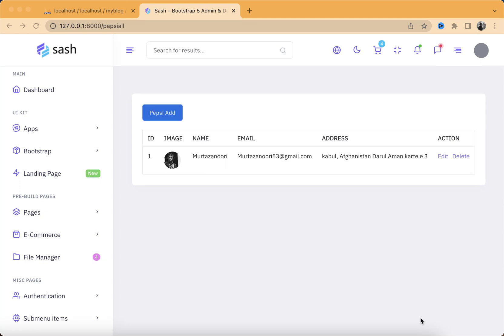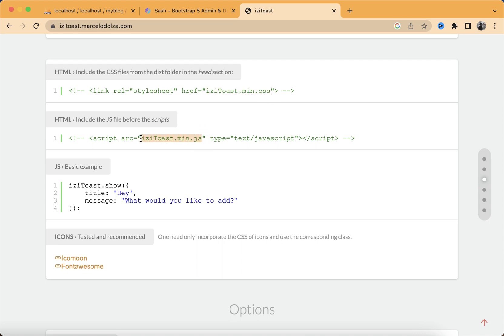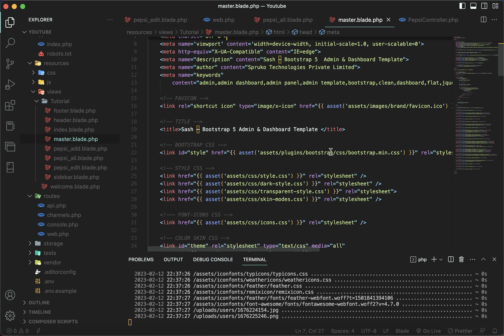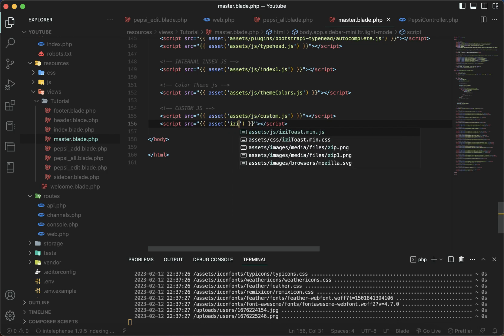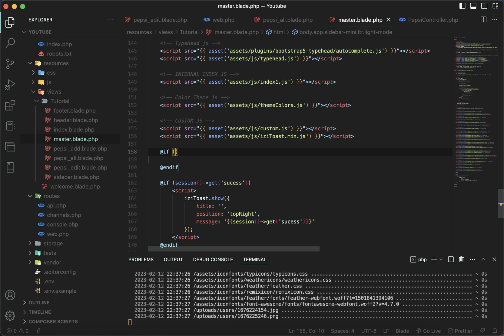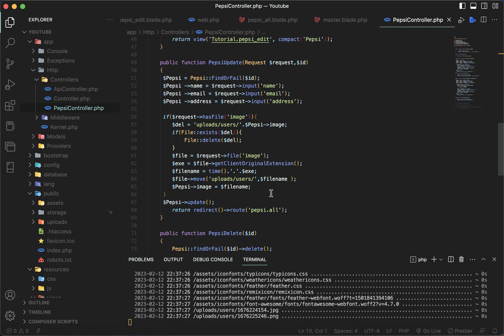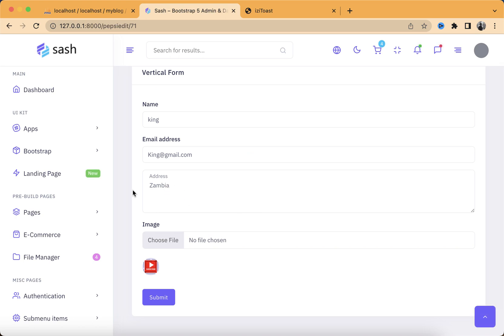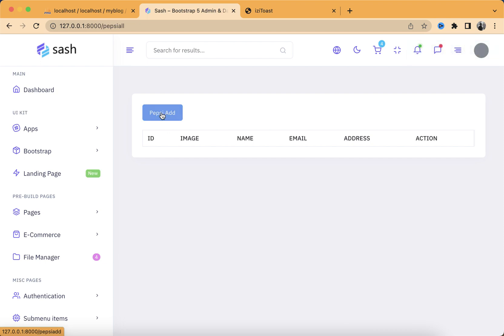How To Display Toast Message in laravel 9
Are you looking for a way to show toast messages in your Laravel 9 application? Probably one of the most common usages of Toast is when we want to display some messages to the users. In this video, I'll show you the basic steps needed to display toast messages in Laravel 9.

Toast is a great tool for displaying simple messages to the users of your application. In this video, I'll show you the basics of how to display a toast message in Laravel 9. After watching this video, you'll be able to display toast messages in your Laravel 9 applications with ease!